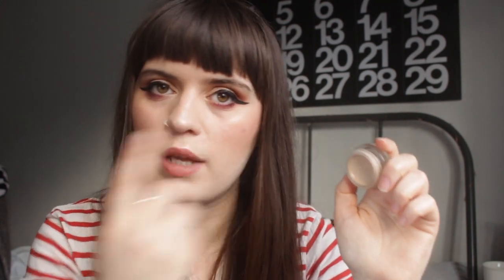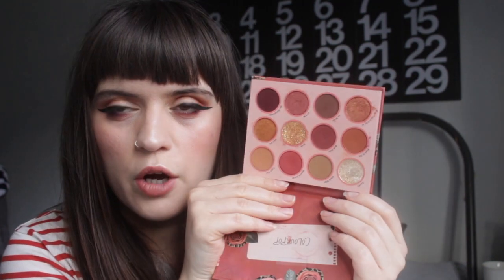My Top 19 Products of 2019 | Alice Thomas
Here we are, lads - on the precipice of a new decade. But before we launch ourselves into the roaring 20s, I wanted to recap all the products I've been loving this past year - 19 products to be exact (see what I did there?) I hope you have a happy and safe start to 2020 - I'm very much looking forward to what the new year will bring!

I have a podcast too which you can listen

Products Mentioned:

Beauty Pie JapanFusion Pure Transforming Cleanser
The Ordinary Alpha Arbutin + HA
The Ordinary Azelaic Acid Suspension
The Ordinary Salicylic Acid Masque
Primark x Alex Steinherr Sleep Spa Overnight Lip Mask
ColourPop SuperShock Cheek in Flexitarian
ColourPop SuperShock Cheek in Quarters
Milani Eyeshadow Primer in 01 Nude
ColourPop Whatever Eye Shadow Palette
Kat Von D Tattoo Liner in Trooper
Milani Color Statement Lip Lip in 09 Spice
Glossier Generation G Lipstick in Leo
Lime Crime Plushie in Butterscotch
ColourPop Ultra Blotted Lip in Halo Effect
Salon Grafix 3-in-1 Texture Spray